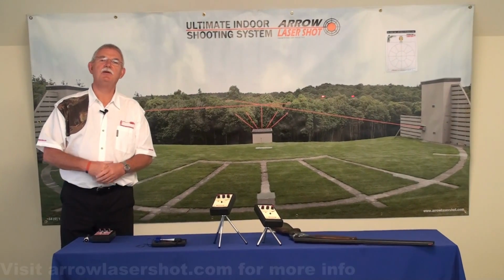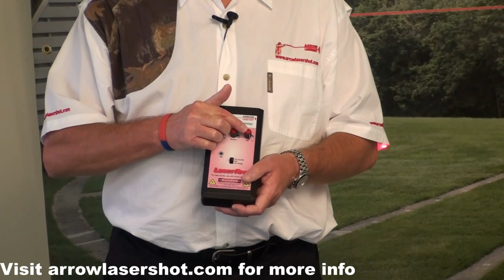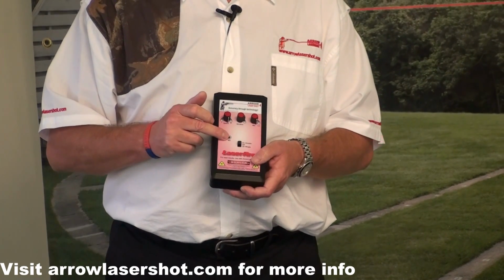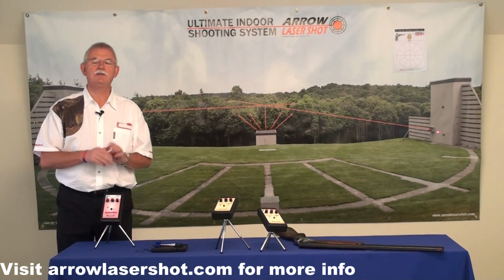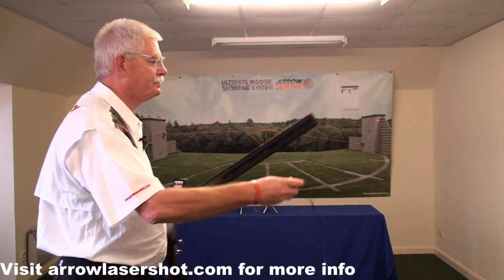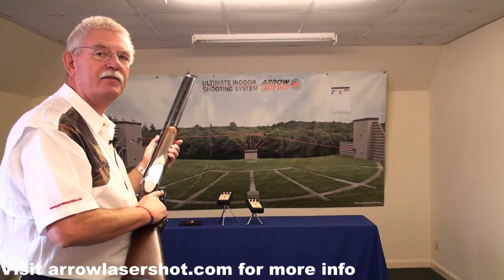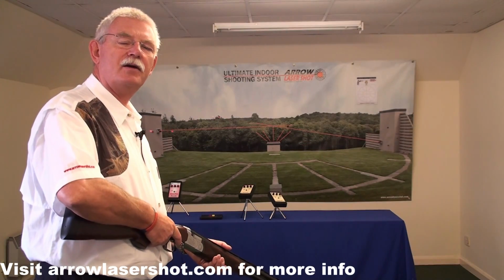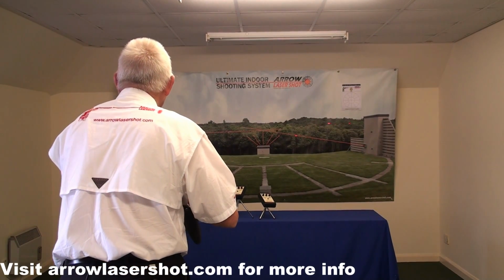Arrow Laser Shot Gun Swing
Gun Swing using the new and improved Arrow Laser Shot MK2 in action.